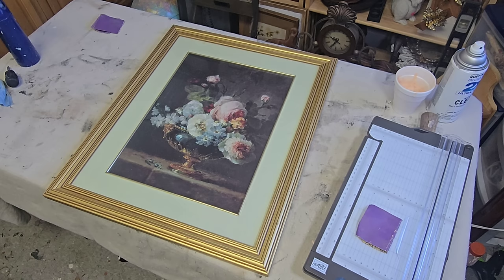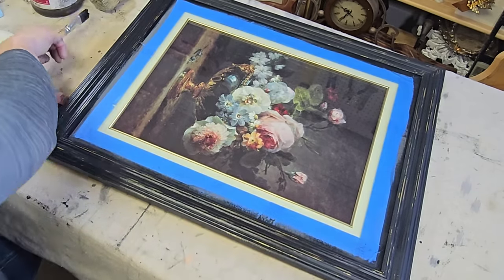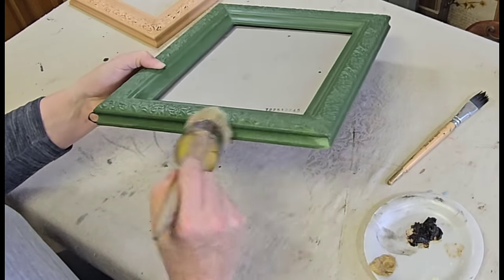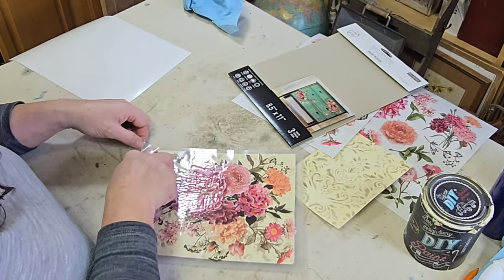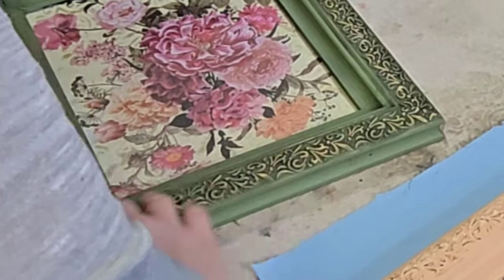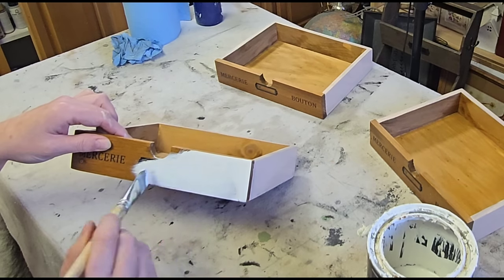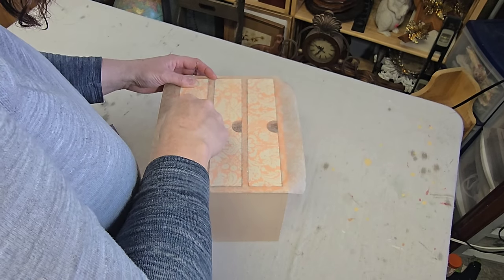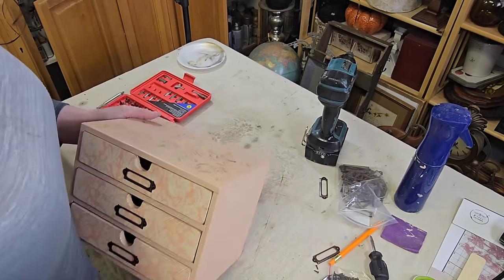Thrift Flips • Trash to Treasure • Spring Upcycles with Salvaged Items • Upcycled Decor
For this video I grabbed a few more items that have been in my stash for quite a while and gave them all spring makeovers.

I carry DIY paint and supplies, Sweet Pickins Milk Paint and supplies, ReDesign with Prima products, and Roycycled decoupage papers both in my shop at 2103 E. Diamond Ave. in Spokane, WA and are also on my

Products used:
DIY paint - Old School
Decor Wax in Eternal by Redesign with Prima
Rustoleum Clear Matte Spray